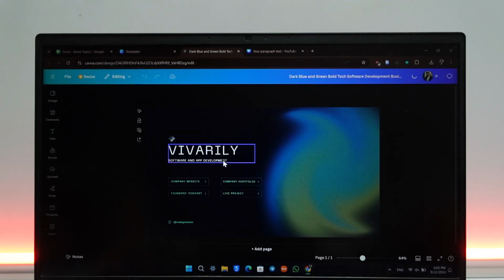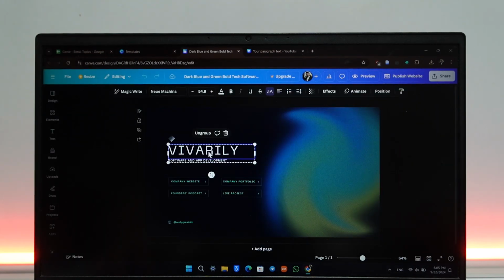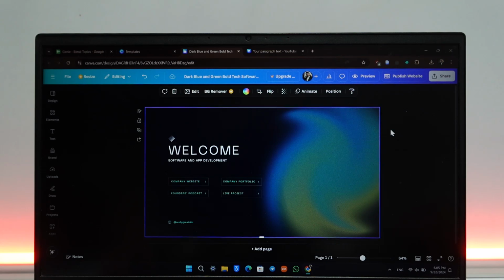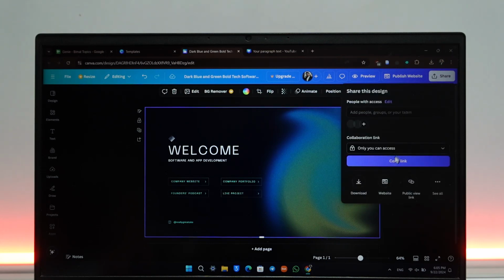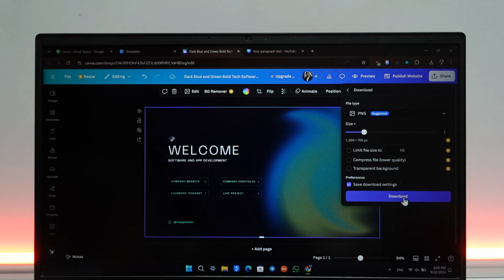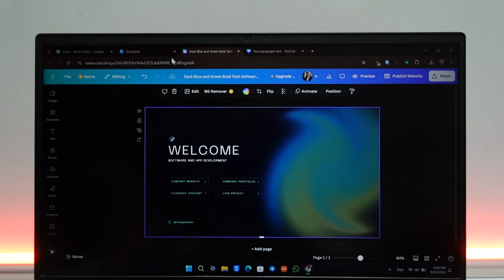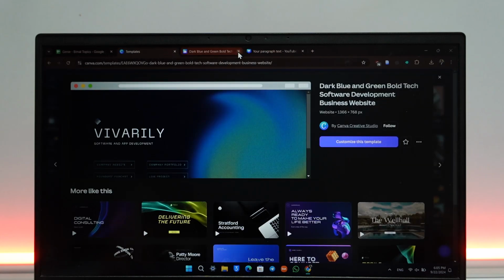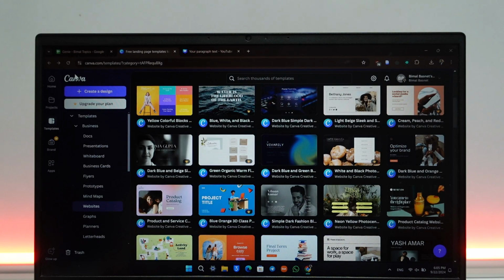How To Create A Landing Page With Canva (Step By Step) !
If you want to create a landing page using Canva, follow these steps:

First, go to canva.com and search for a "landing page" template. You'll find various templates to choose from, so pick one that fits the style of your website or the purpose of your landing page. Once you've selected a template, click on "Customize this template" to start editing. You can then add your own text, such as a welcome message or call-to-action, depending on your website’s needs. You can also add images or change the layout as necessary.

Once your landing page design is ready, click on "Share," select "Download," and download the design as an image or PDF. After that, you can upload it to your website.

0:00 Introduction
0:10 Visiting canva.com
0:20 Searching for landing page templates
0:30 Customizing the template
0:50 Adding text and images
1:00 Downloading the landing page
1:10 Conclusion